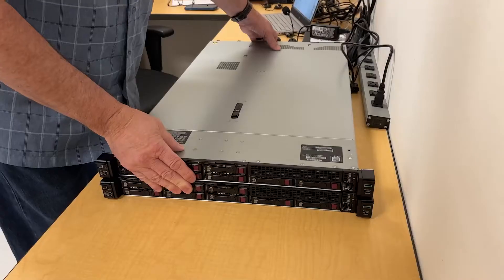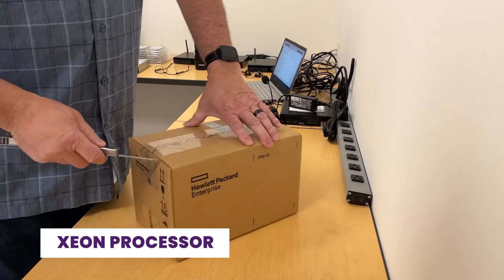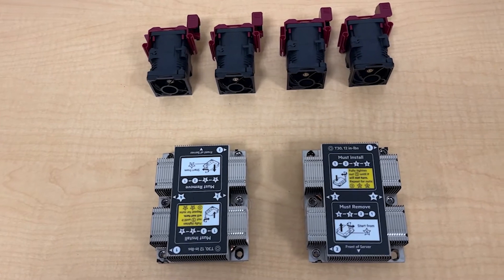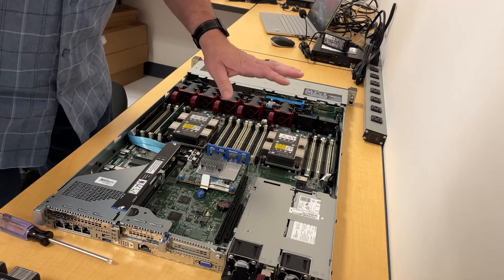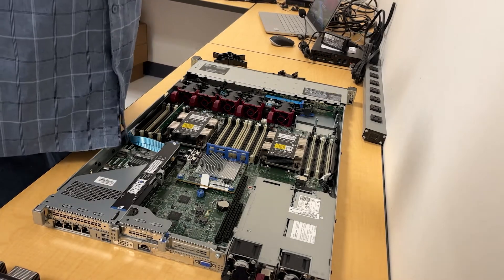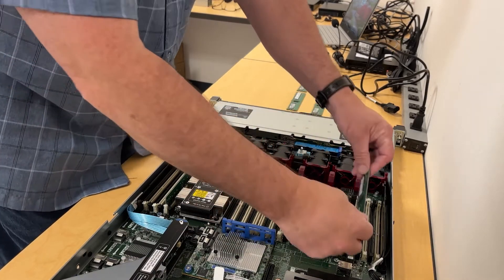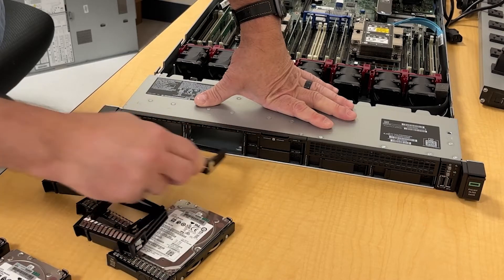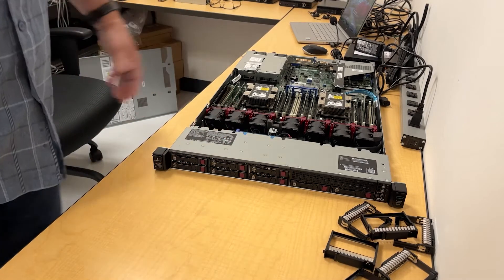5 Steps to Quickly Assemble Your HP DL360 Gen10 – No Hassle!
Title: How to Assemble the HP DL360 Gen10
What’s happening! I am Robert Amador - Welcome back to another Video!

I will show you how I assembled two DL360 Gen10.
1. Install CPU
2. Install CPU Fans
3. Install Memory
4. Install Power Supply
5. Install Hard Drives